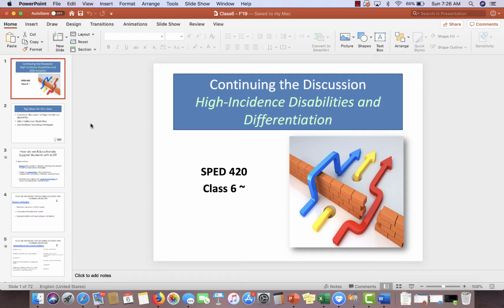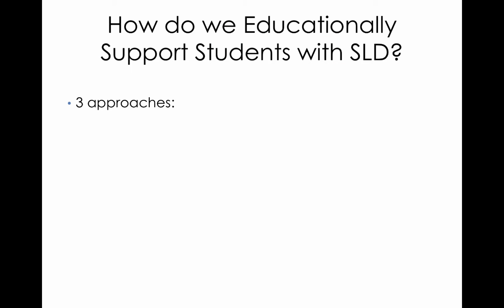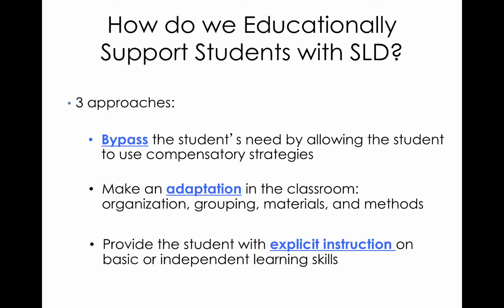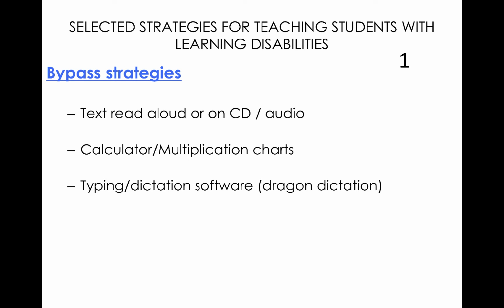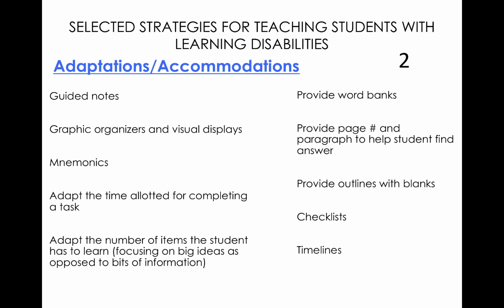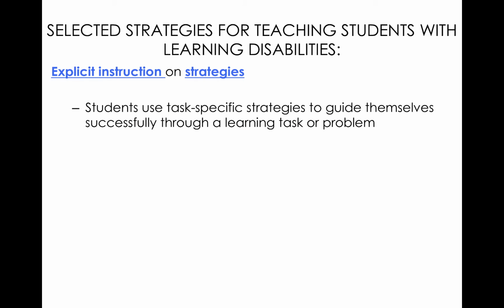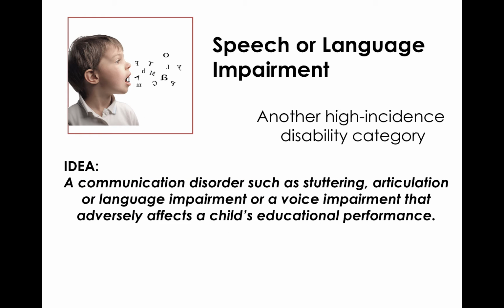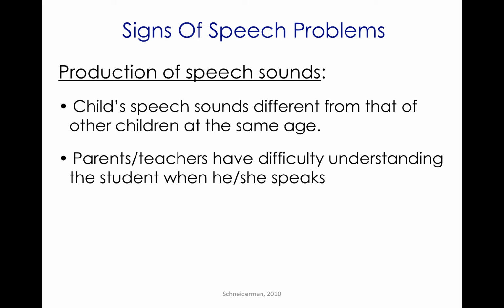Class 6 Pt. 1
Table of Contents:

00:35 - Continuing the DiscussionHigh-Incidence Disabilities and Differentiation
00:37 - Big Ideas for this class
00:59 - How do we Educationally Support Students with SLD?
01:29 - SELECTED STRATEGIES FOR TEACHING STUDENTS WITH LEARNING DISABILITIES
02:20 - SELECTED STRATEGIES FOR TEACHING STUDENTS WITH LEARNING DISABILITIES
03:10 - SELECTED STRATEGIES FOR TEACHING STUDENTS WITH LEARNING DISABILITIES:
03:30 - SELECTED STRATEGIES FOR TEACHING STUDENTS WITH LEARNING DISABILITIES:
04:16 -
04:45 - Is SPEECH the same as LANGUAGE?
05:54 -
05:56 - Is SPEECH the same as LANGUAGE?
05:56 -
06:56 - Dimensions of LANGUAGE
06:58 -
07:07 -
07:09 - Dimensions of LANGUAGE